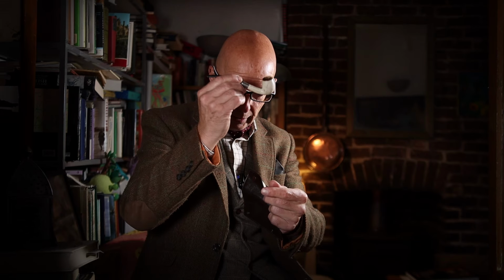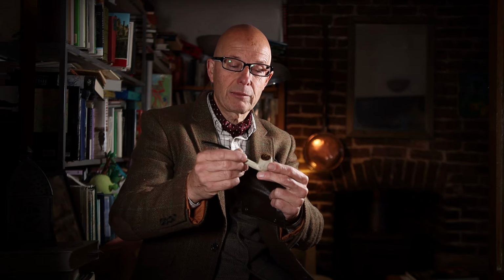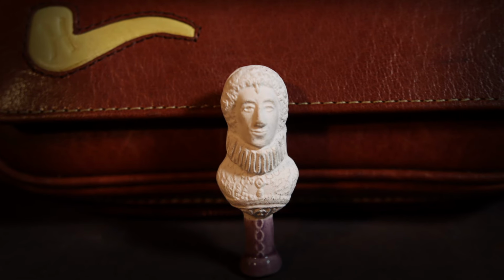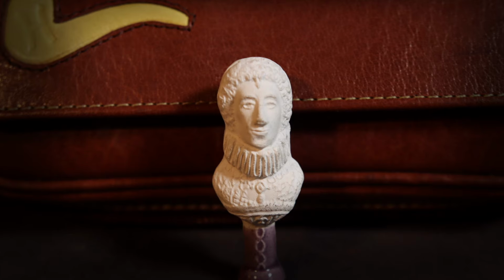Pipe smoking and mixing the blends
Another pipe smoking video in which I explore what to do with the small bits of tobacco left in the tins.

Thanks to Black Cat Computers for hosting and running my

OTHER CHANNELS
Vobes Show -    / @vobesshow
The English Couple -    / @the-english-couple
Julia's channel -    / @juliahartley